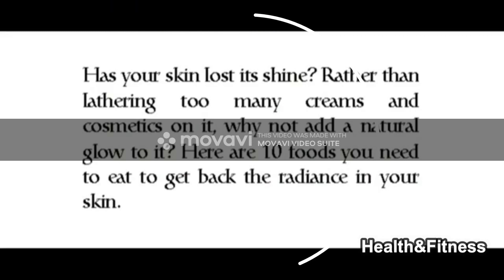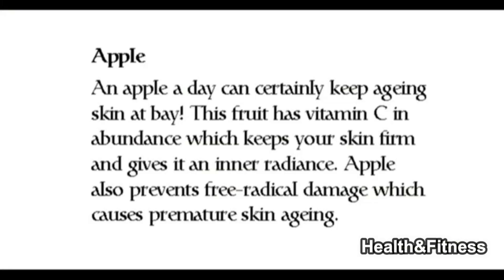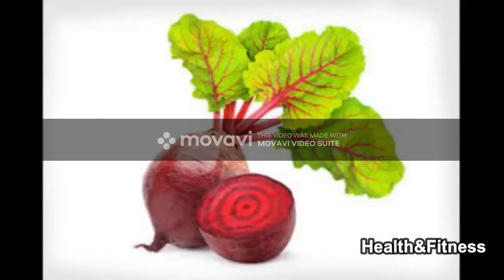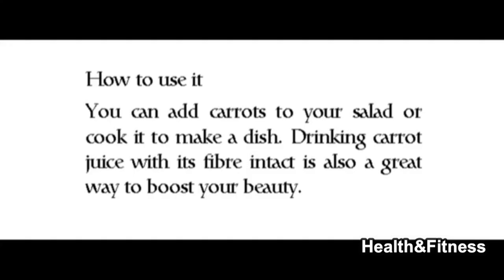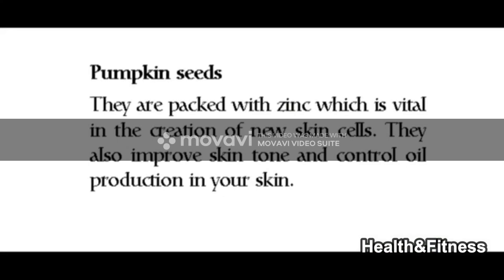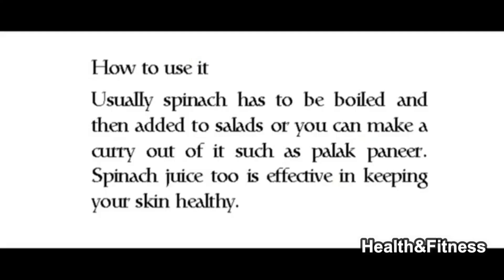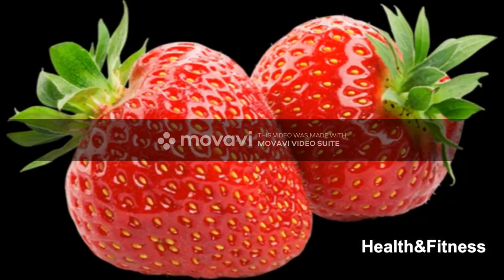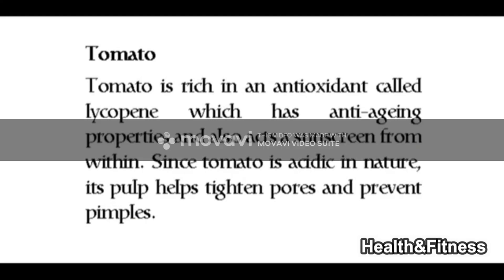Healthy Veggies for weight Loss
HEALTHY VEGGIES TO EAT FOR WEIGHT LOSS
 Healthy Eating Tricks You Wish You need to know ... I believe that healthy eating should raise joy, as much as nourish your body. With that in mind, here are healthy veggies to enhance your health and keep those joyful food vibes flowing. Our body works in beautiful harmony with the food that Mother Nature provides. It is nothing short of miraculous how our body absorbs everything it needs from the fresh food. These Veggies Health show us some incredible benefits we can get from a few fun tweaks to our lifestyle.